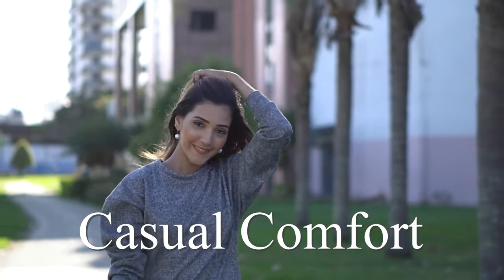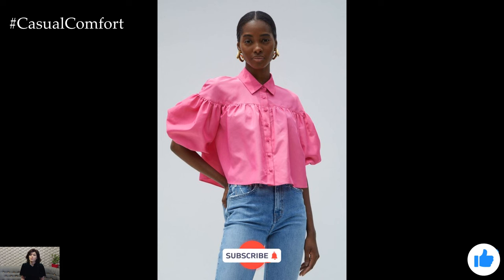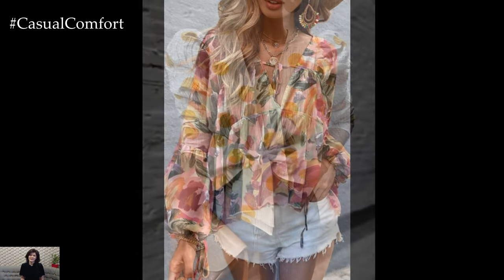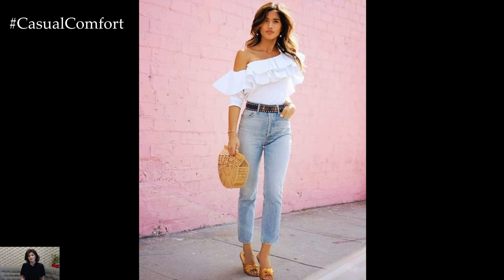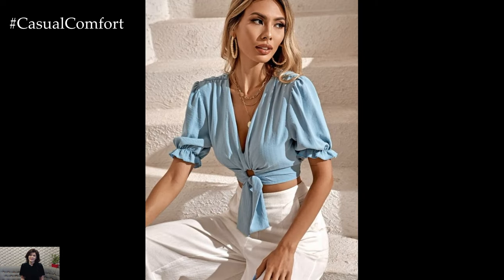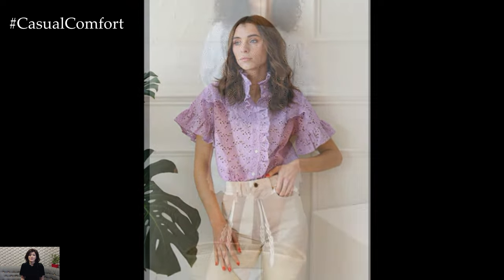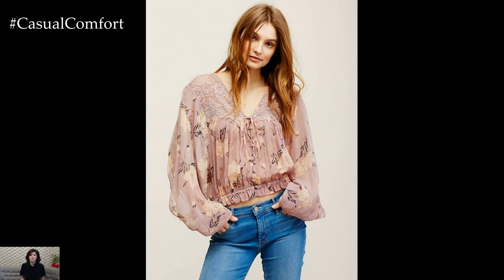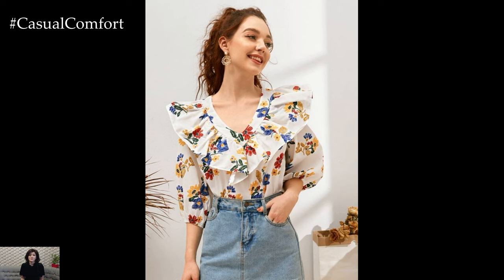Summer Blouse Outfit Ideas: Stay Cool & Stylish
Refresh your summer wardrobe with our chic and breezy blouse outfit ideas! In this video, we'll showcase a variety of stylish summer blouses perfect for staying cool and fashionable during the warmer months. Discover how to pair different blouse styles with shorts, skirts, and pants to create versatile and elegant looks for any occasion. Whether you're headed to a casual brunch, a day at the beach, or a summer party, these outfit ideas will help you look effortlessly stylish. Join us for tips on accessorizing and making the most of your summer blouses.